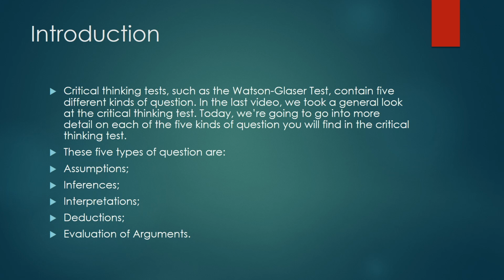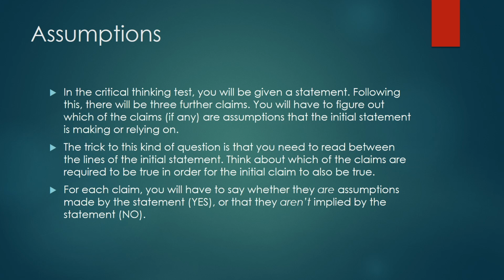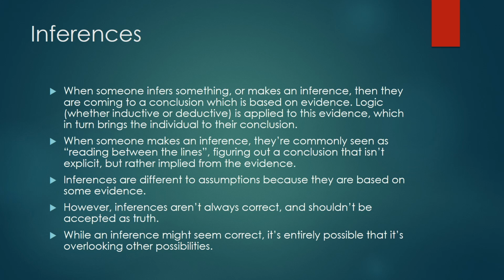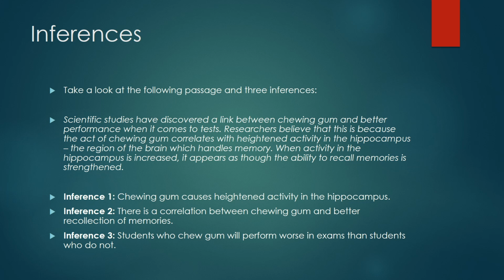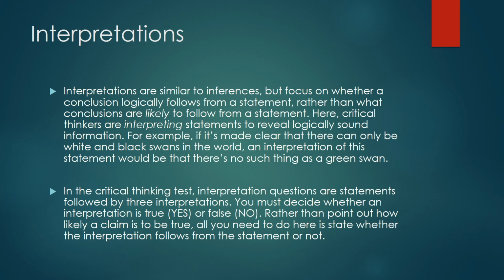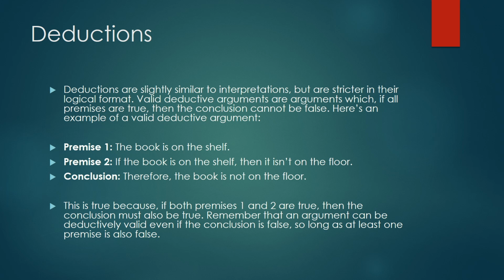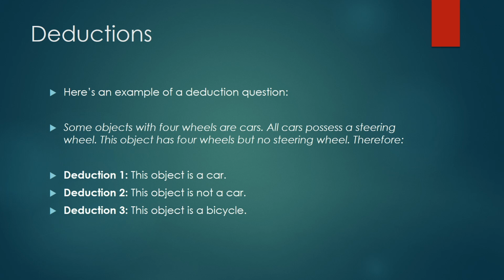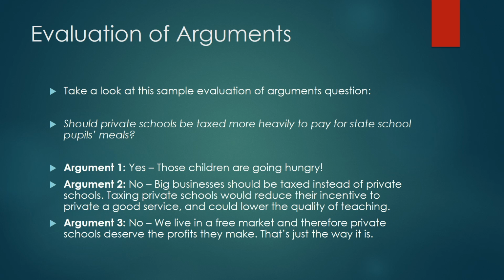Critical Thinking Test - Types of Question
In the second of four videos, Jacob from How2Become takes a look at the types of questions in the critical thinking test.